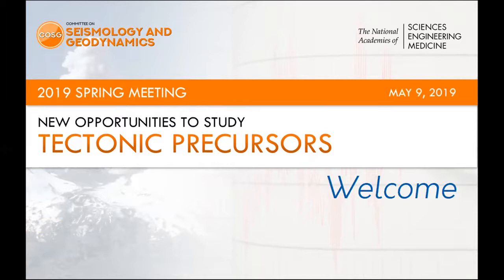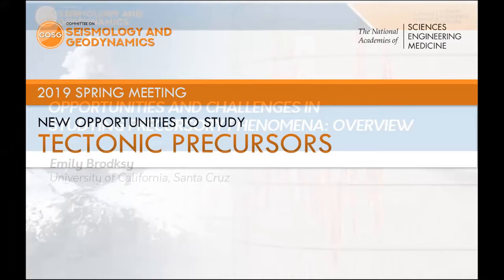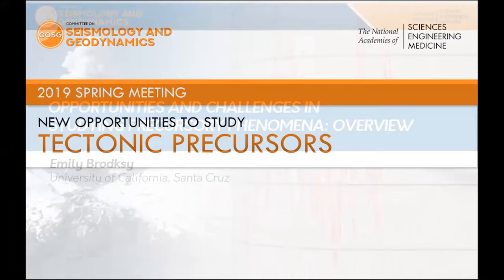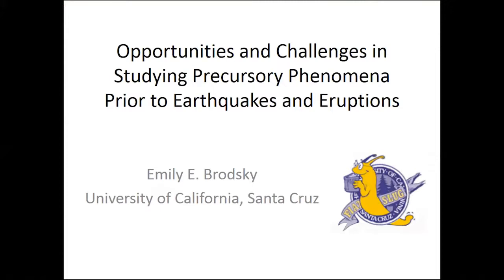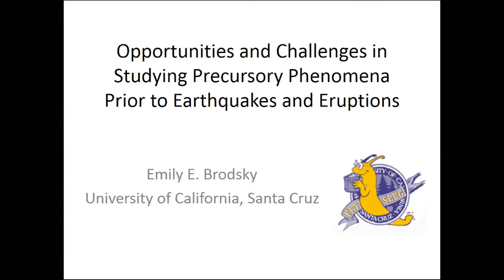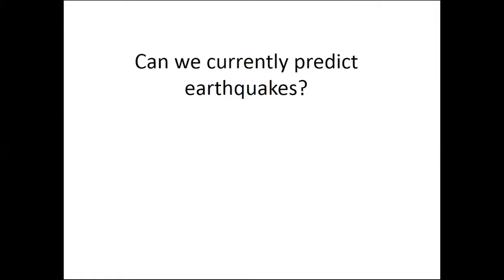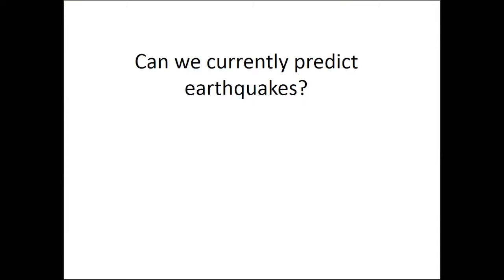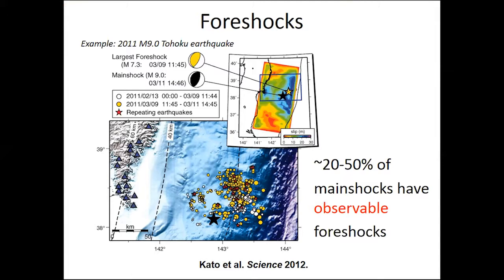COSG Spring 2019 - Opening and Keynotes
00:20 - Opening Remarks
02:40 - Emily Brodsky, University of California, Santa Cruz